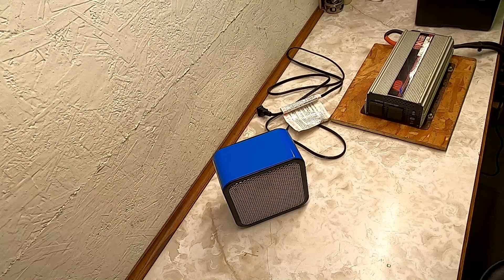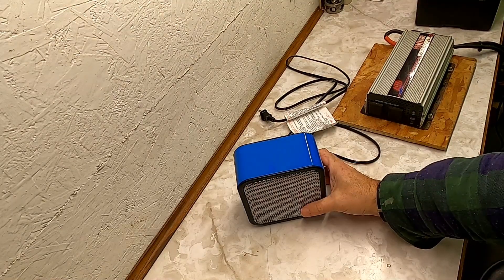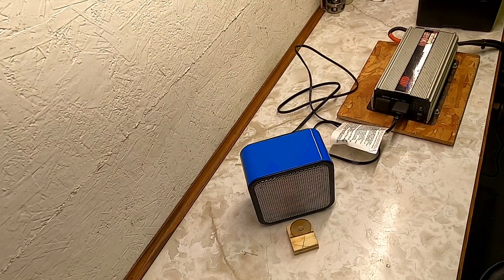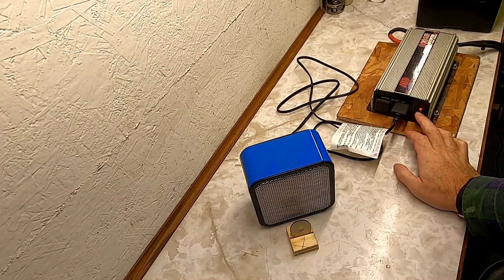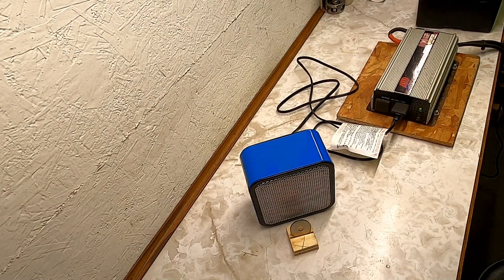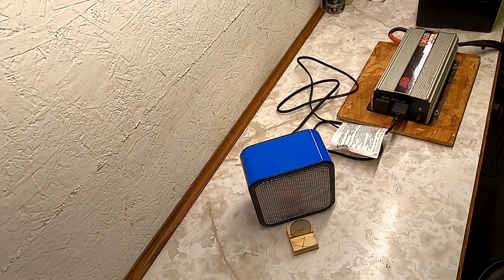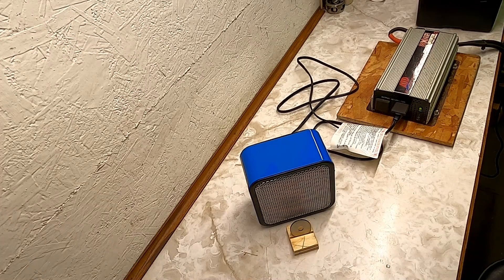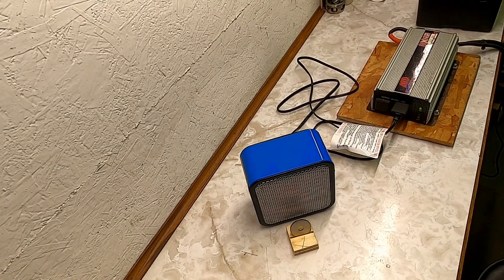Does the Amazon Basics 500W Heater work on an 800W Inverter and 12V car battery?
I test to see if the Amazon Basics 500W Ceramic Heater works on an 800W Power Inverter connected to a 12 volt car battery. I also want to see how long it will run and what it does to the battery.  The goal is to have something  for camping or emergency situations.